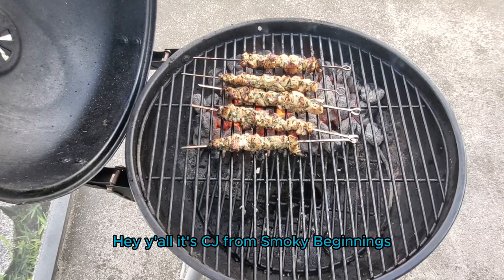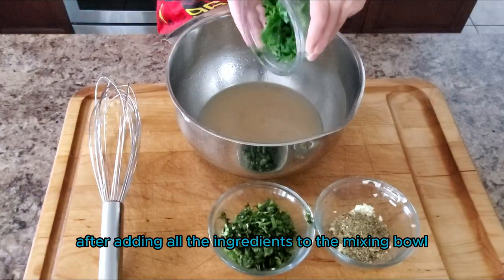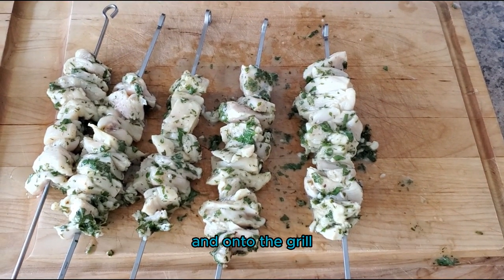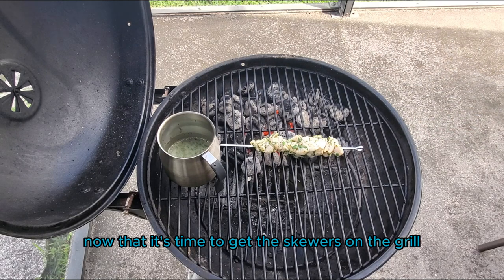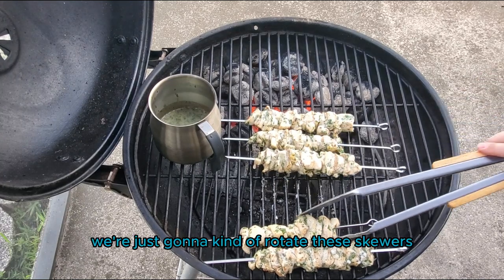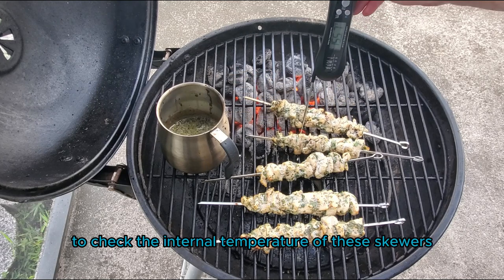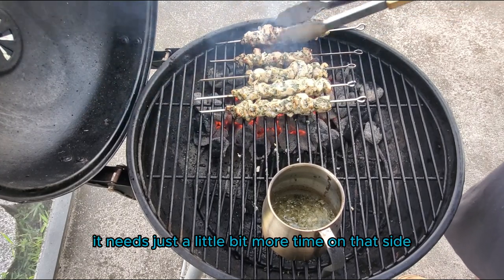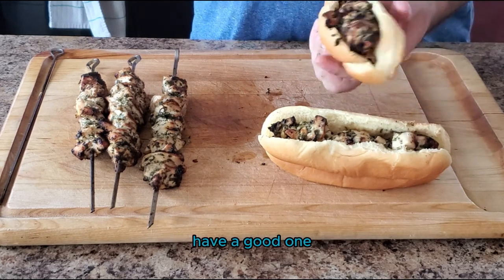Grill Like a Pro: Chicken Skewers with Secret Marinade! | Charcoal Grilling Tips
In this video, I'll unveil the secrets of crafting the most succulent Chicken Skewers with a Secret Marinade that will tantalize your taste buds!

In this journey filled with flavor, we're relying solely on our trusty charcoal grill to turn basic ingredients into a mouthwatering masterpiece that's sure to steal the spotlight at any BBQ.

From concocting our magical marinade to achieving that flawless sear, I've got you covered every step of the way. Watch closely as I demonstrate the art of cubing chicken to perfection, marinating it to reach optimal tenderness, and grilling it to create those irresistible grill marks. And guess what? I'll even show you some mouthwatering ways to serve up these beauties!

Craving more smoky goodness? Jump into the comments and share your favorite method for skewering up some BBQ magic. And don't forget to give this video a big thumbs up if it leaves your taste buds yearning for a taste!

Hungry for the full recipe and more tips on mastering the grill?

Remember, keep those fires burning, and let those taste buds hold on tight for a delicious journey. I'll catch you on the next smoky adventure!

CHAPTERS:
0:00 - Intro
0:16 - Chicken Skewer Marinade Recipe
1:22 - Grill Setup for Skewers
2:02 - Grilling Chicken Skewers Tips
4:25 - Final Grilled Chicken Skewers
4:47 - Outro

Ingredients:
- 1 pound boneless, skinless chicken breasts, cut into bite-sized pieces
- 1/2 cup spiede marinade
- Wooden skewers, soaked in water for at least 30 minutes

Instructions:
1. Start by marinating the chicken in Spiede marinade for at least 30 minutes, or up to 24 hours for maximum flavor.
2. While the chicken is marinating, prepare your charcoal grill by lighting the coals and letting them burn until they are covered in white ash.
3. Thread the chicken pieces onto the soaked wooden skewers, leaving a little bit of space between each piece.
4. Once the grill is hot, spread the coals out evenly and place the skewers on the grill grates.
5. Cook the skewers for 10-15 minutes, turning them occasionally with tongs to ensure even cooking.
6. Check the internal temperature of the chicken with a meat thermometer to ensure it is fully cooked (165°F).
7. Once the chicken is cooked to your liking, remove the skewers from the grill and let them rest for a few minutes before serving.
8. Season with salt and pepper to taste, and enjoy your delicious grilled chicken skewers with Spiede marinade!

Full Recipe: Savor The Best: Juicy Chicken Skewers With Spiedie Marinade